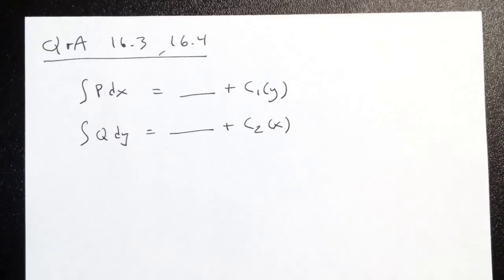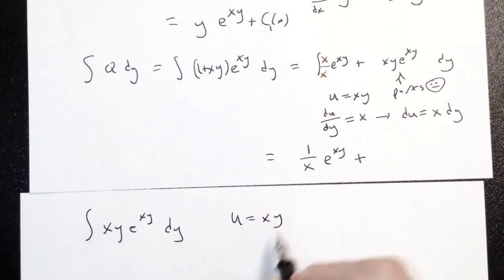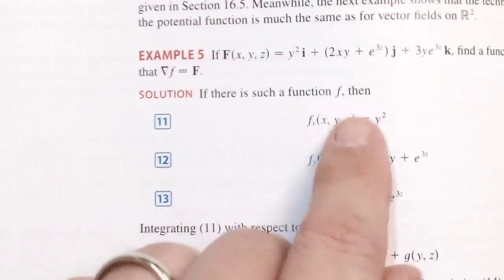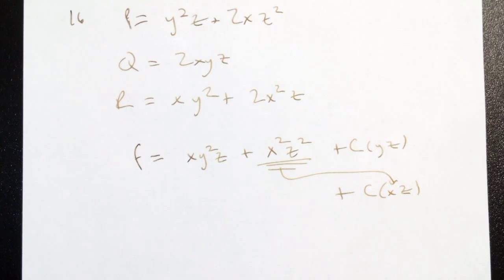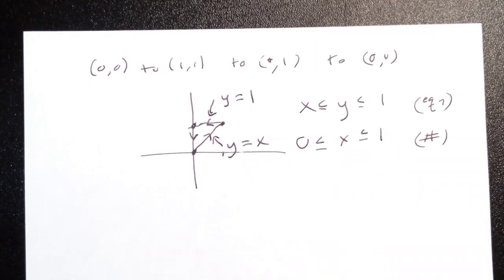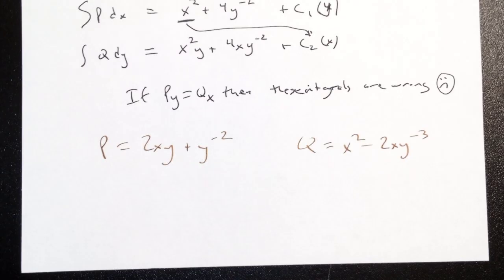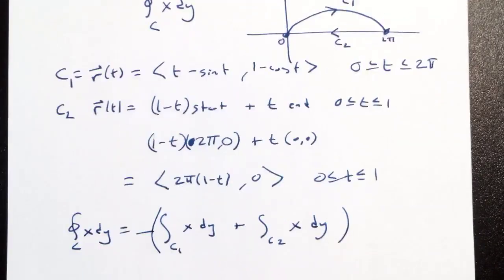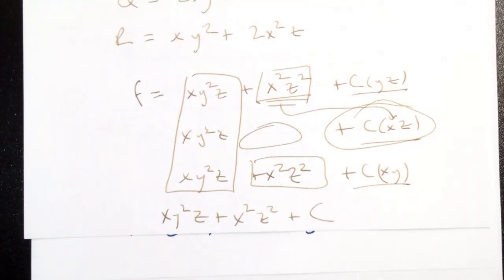SMA200 04252025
Class recording for SMA200 Calculus 3 for Friday April 25, 2025